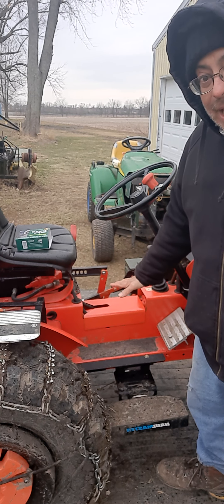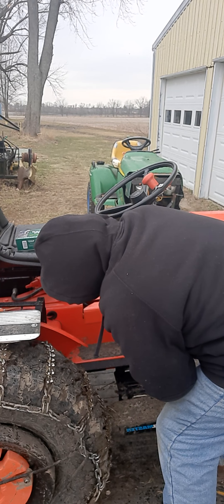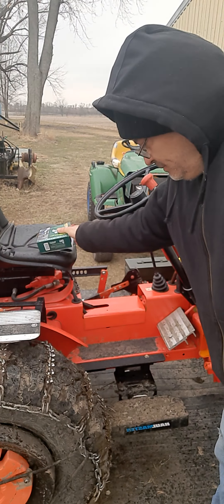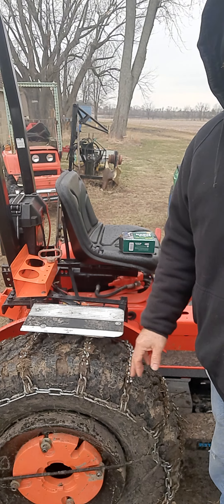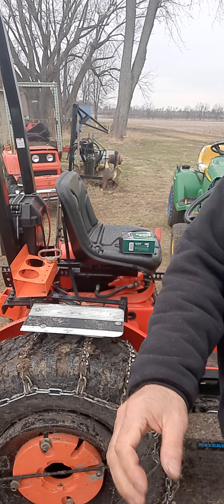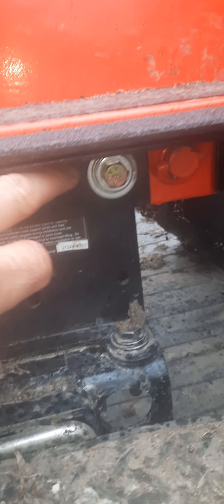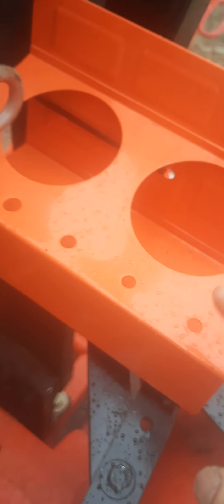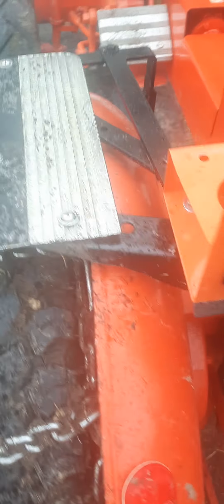Power King tractor mods: (1) Fender hand rest, (2) Foot rest extension, & (3) Trans tunnel lowering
Power King 1979